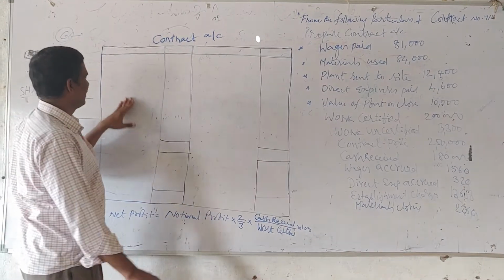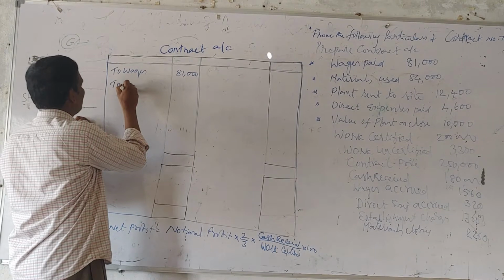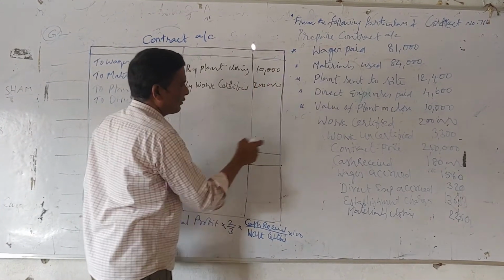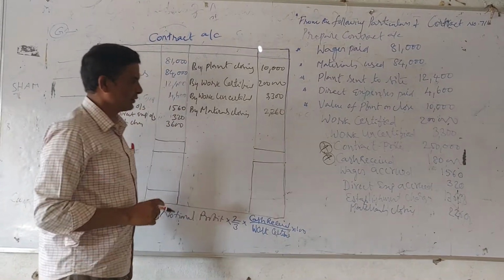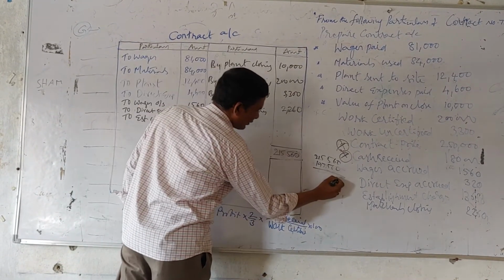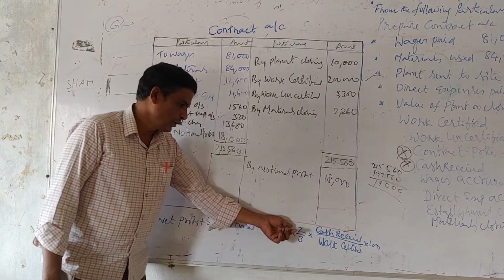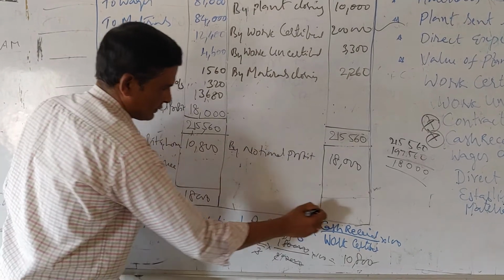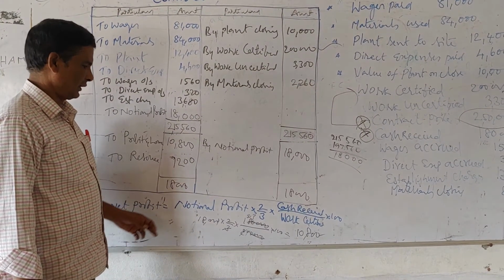Contract A/c B.Com V sem Cost Accounting Osmania University